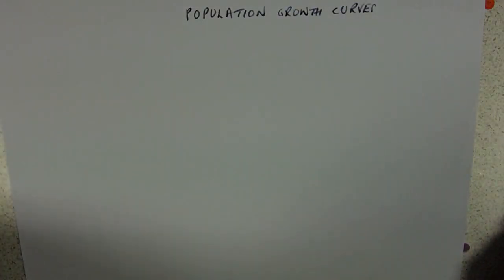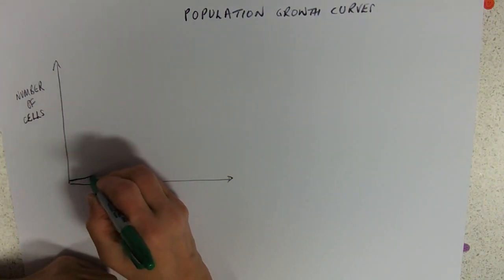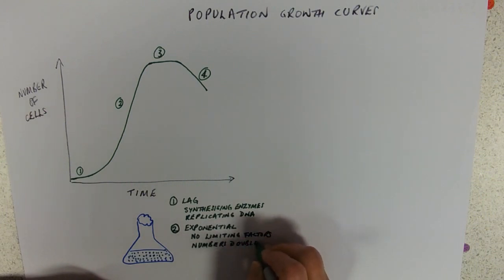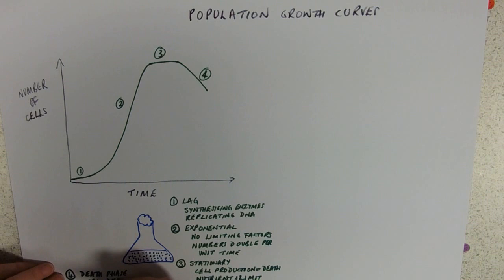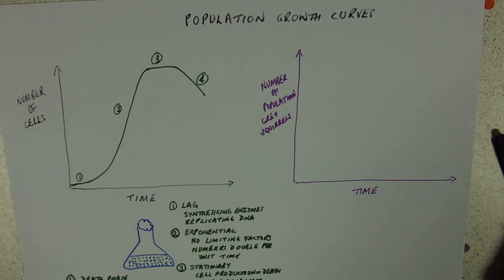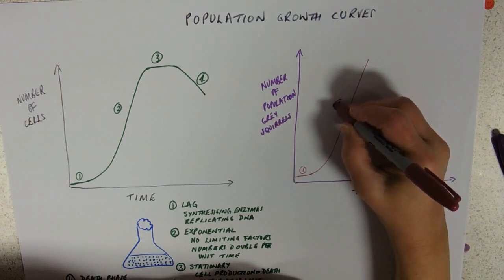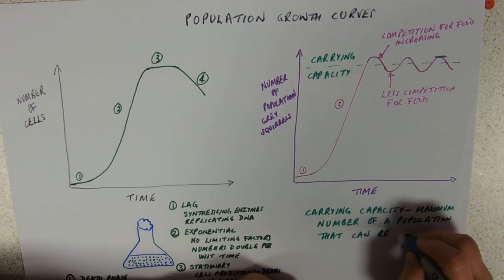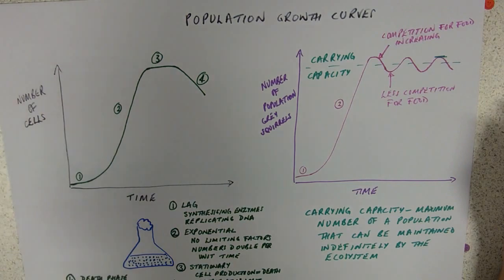Population Growth Curves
It's all fun until the end